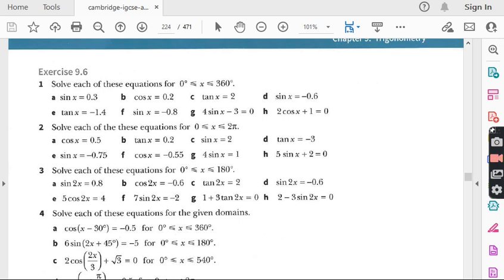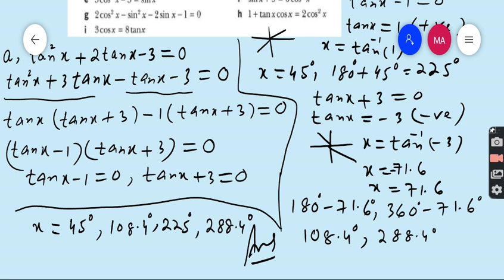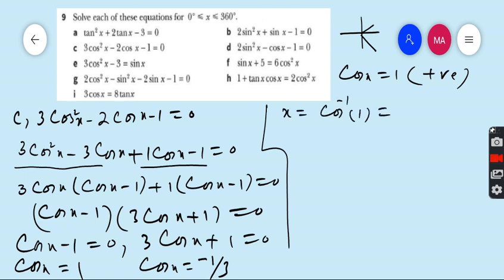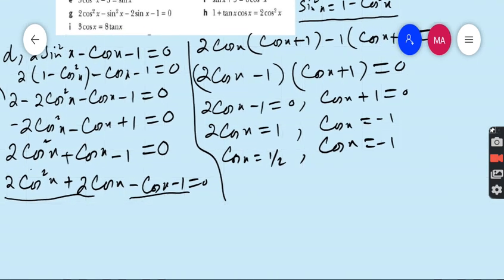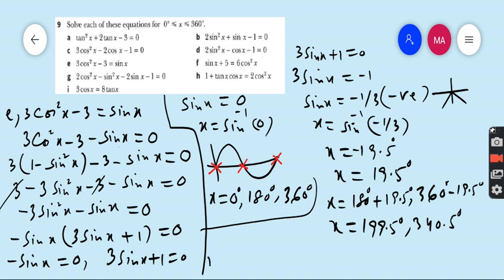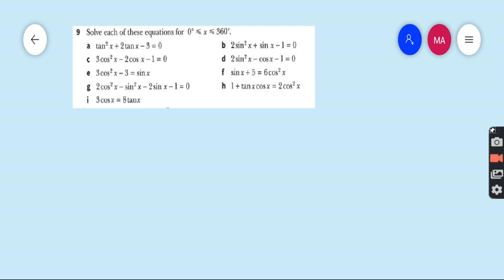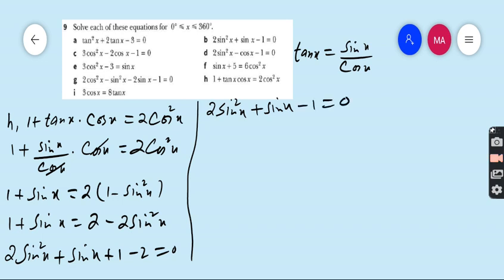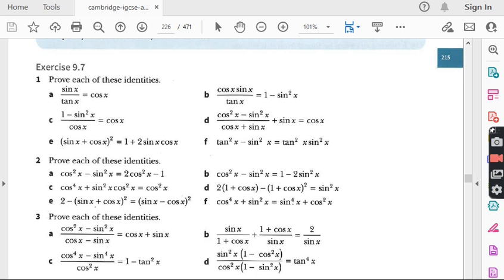Additional Math IGCSE 0606 and O levels 4037 Ch#9.Ex 9.6,Q.9 Trigonometric Equations .Lecture #138.